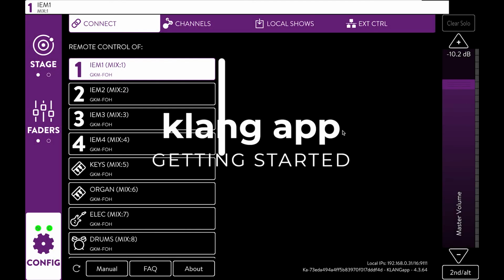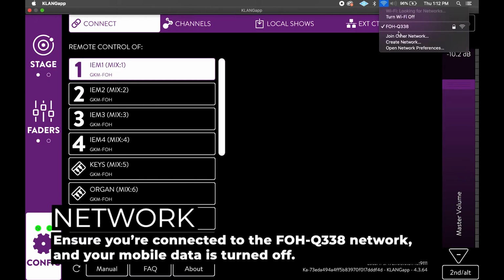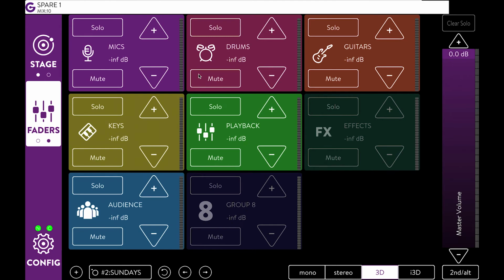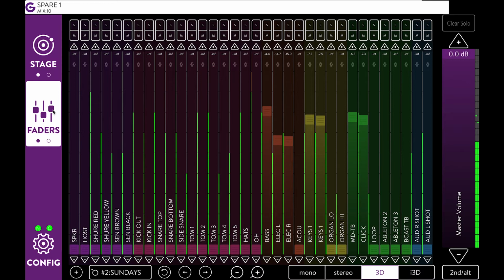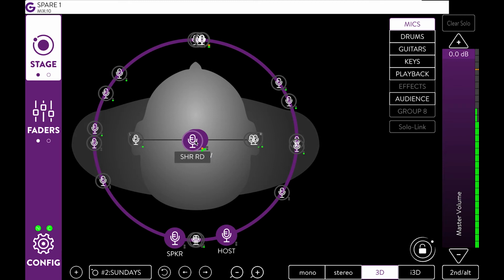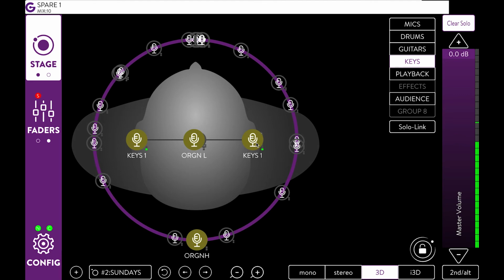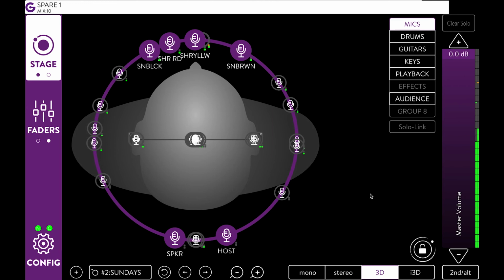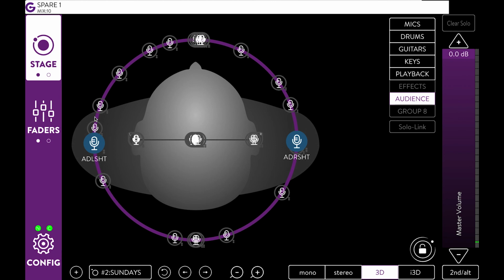Getting Started with KLANG for Band & Vocals